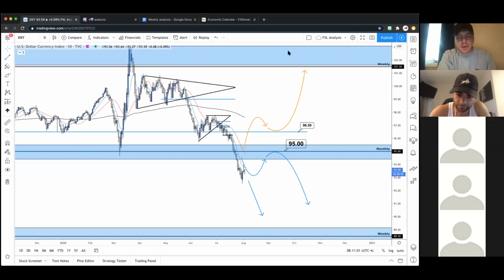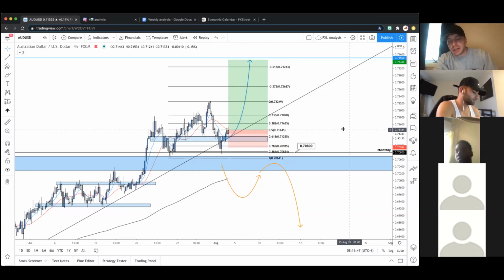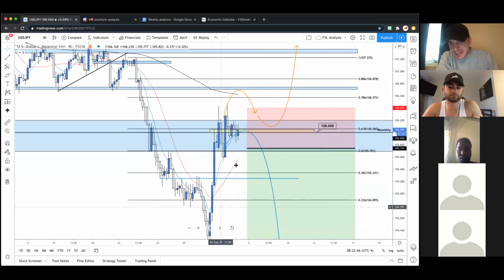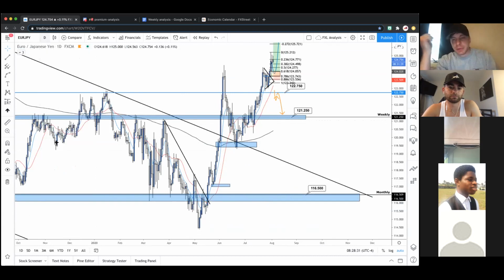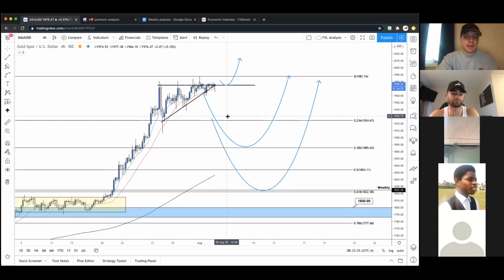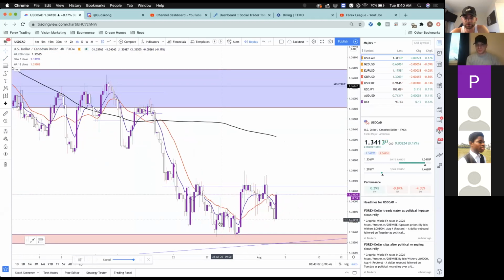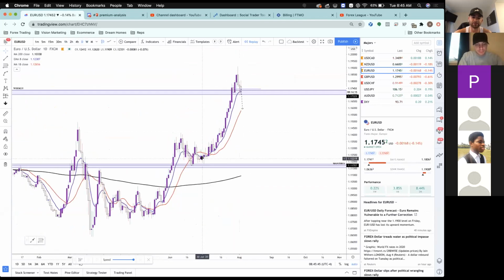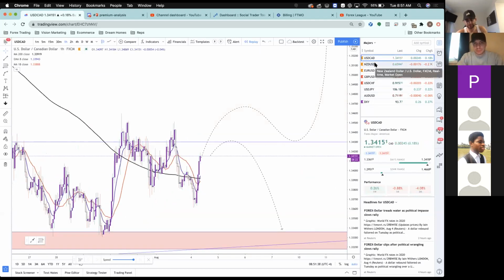Forex League Live Trading Session August 4, 2020